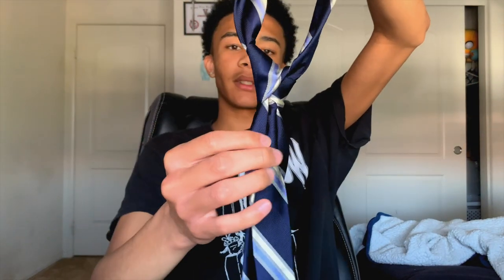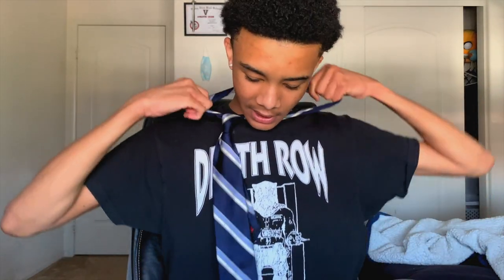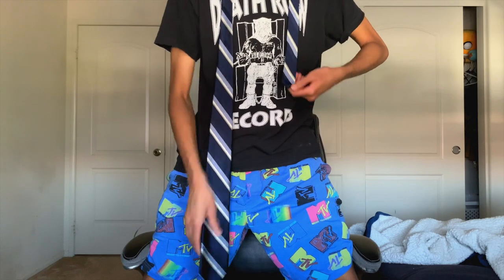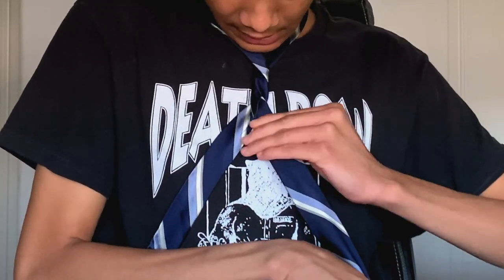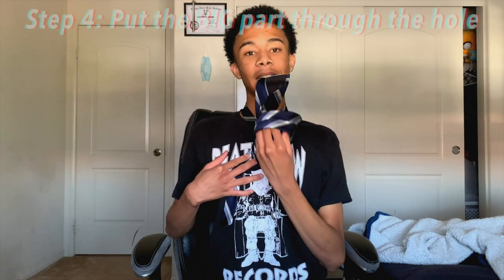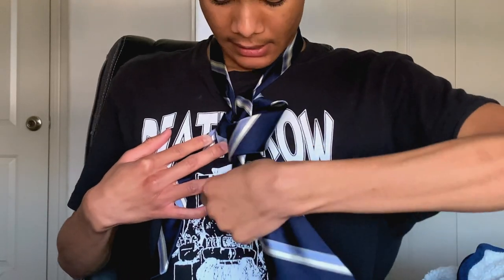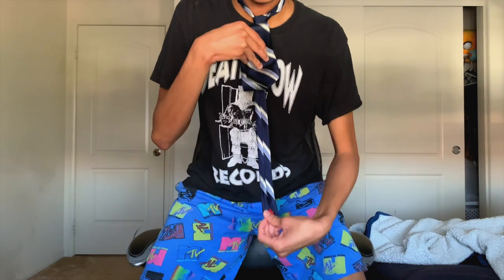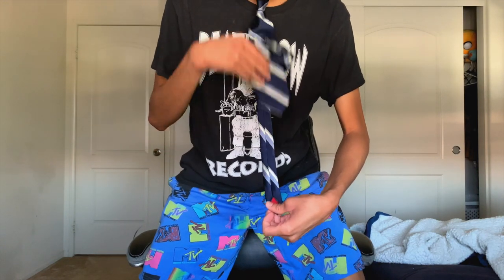*FASTEST WAY* HOW TO TIE A TIE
Like the video I appreciate it !

*SOCIAL MEDIA*

I respond to dms